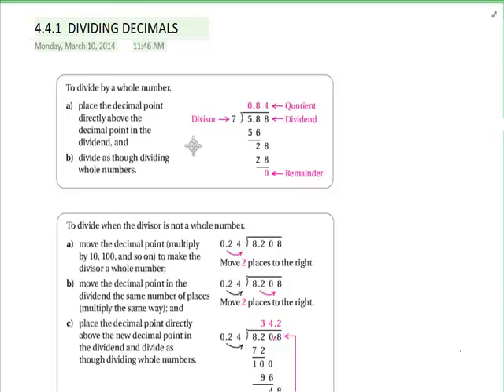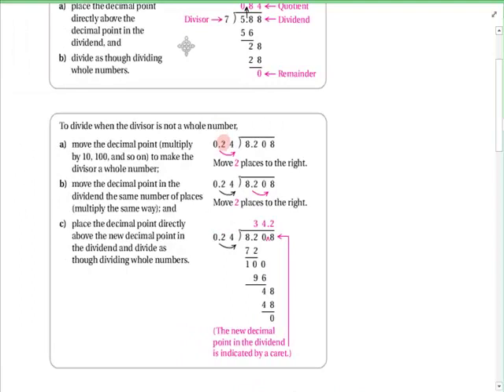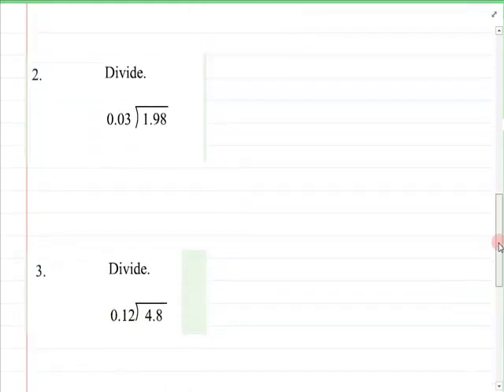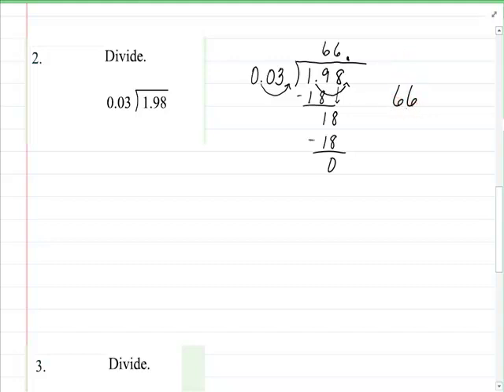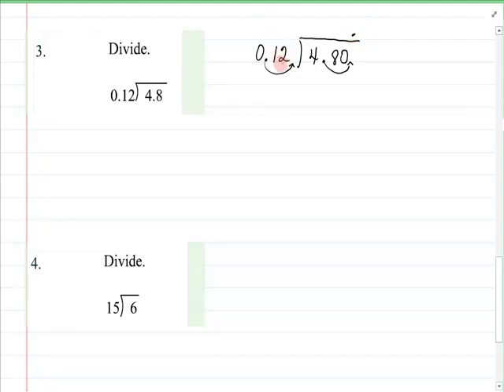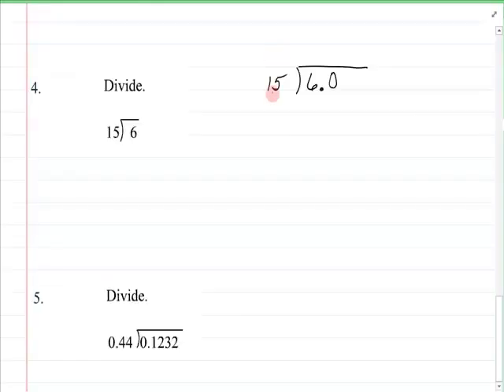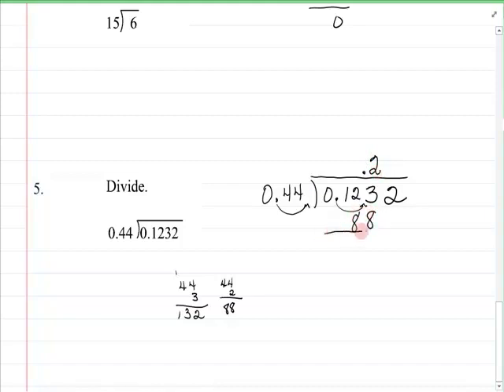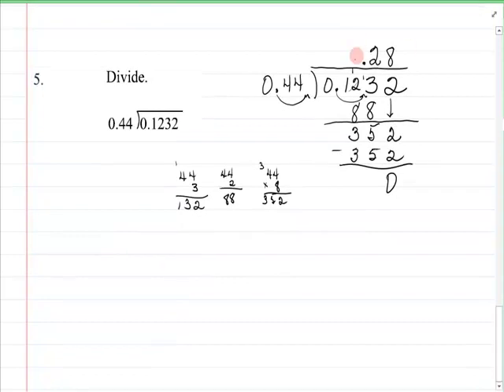MBU2 4 4 1